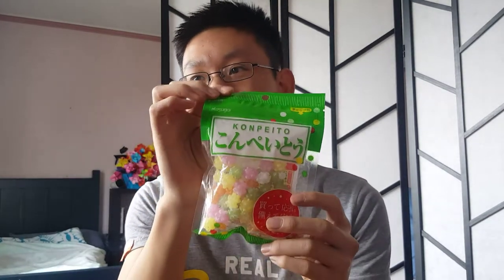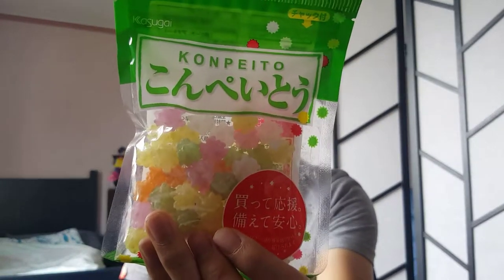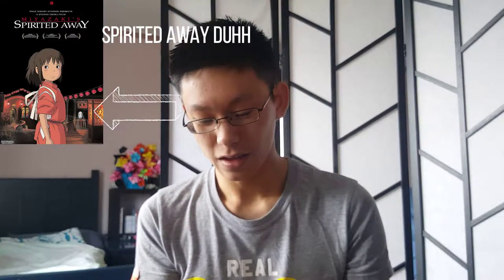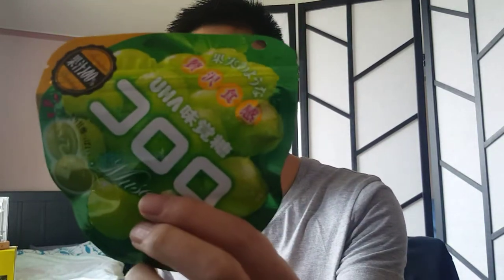Japanese Candy and Kitkat Taste Test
During my trip on Japan I bought various types of candy and kit kat flavours to share with you guys.